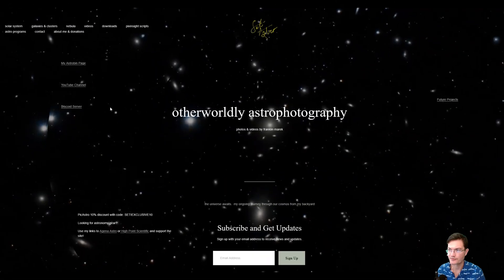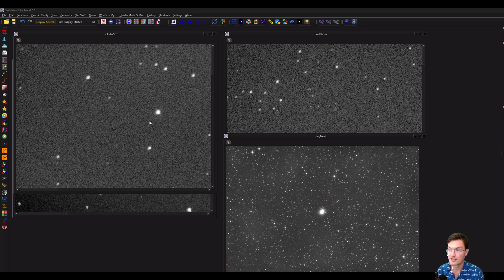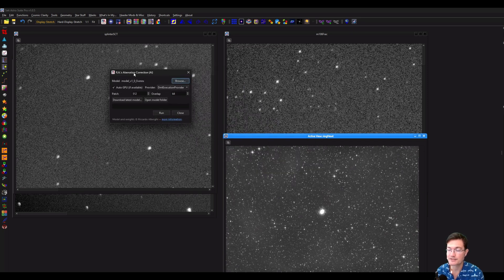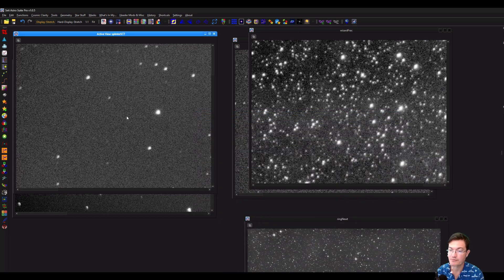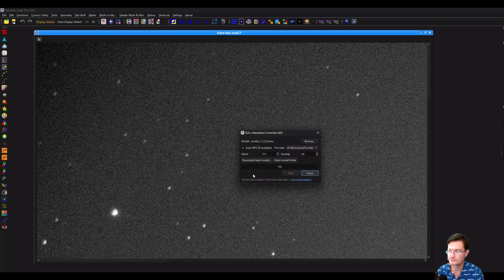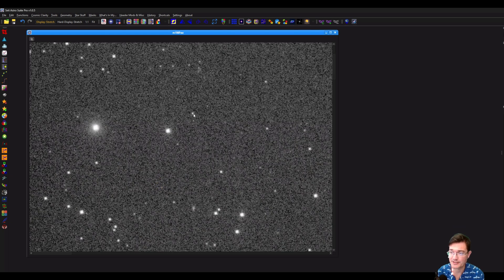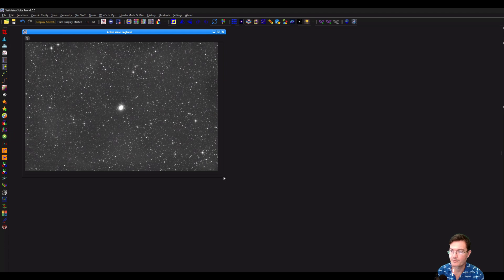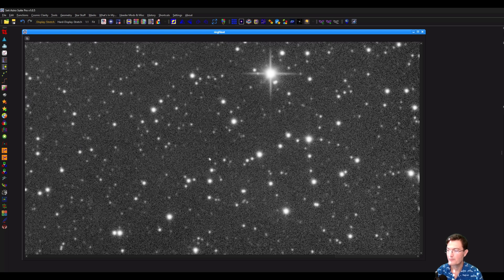Good Bye Stellar Aberrations! Riccardo's Aberration Remover in SASpro!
Riccardo's Aberration Remover corrects star shapes allowing Cosmic Clarity to run even better.  Get superior results running Aberration Remover followed immediately by Cosmic Clarity!!